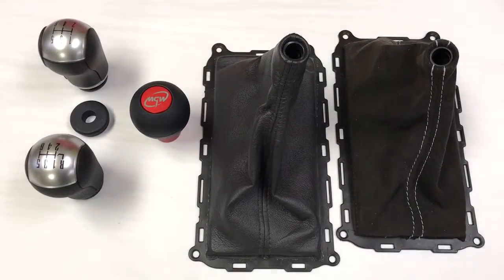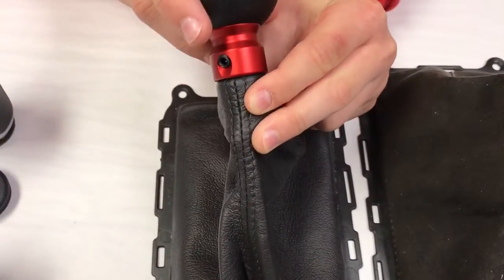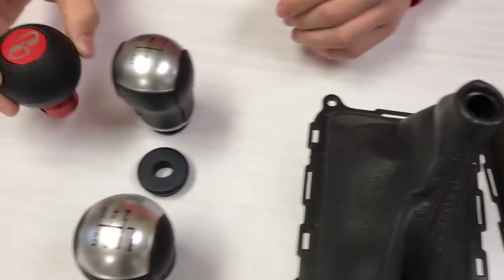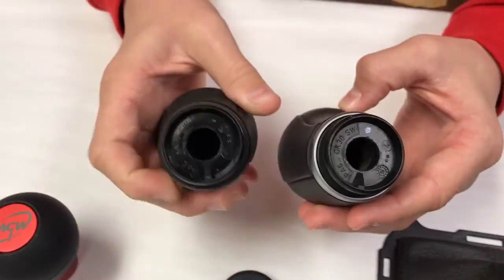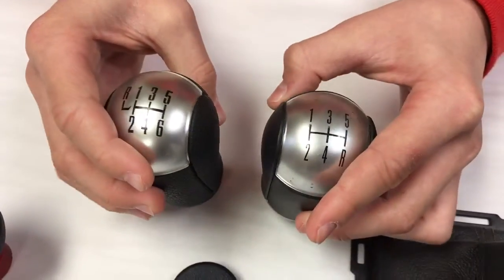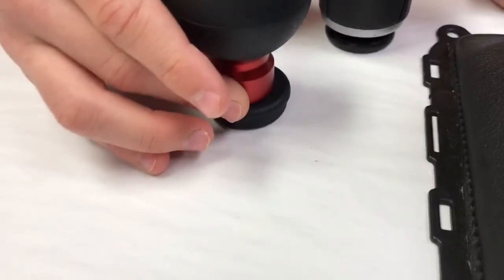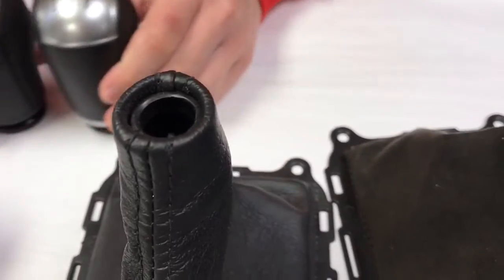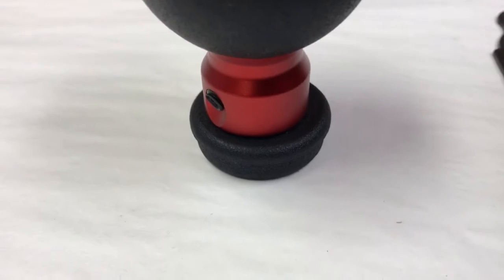MGW Shifters base interior boot grommet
Describes the need for a boot adapter grommet for those running the base boot in their Mustangs.